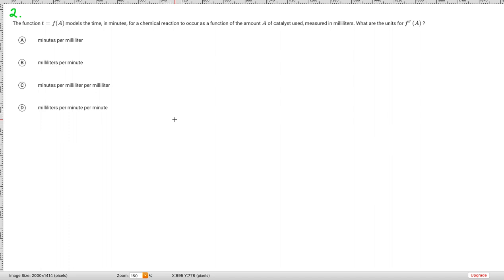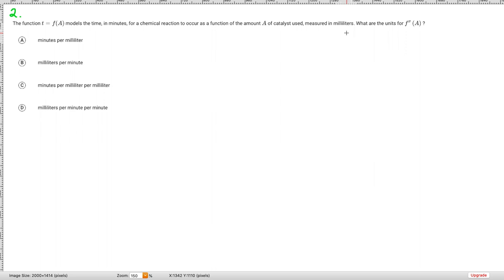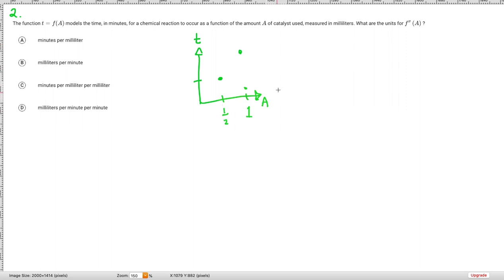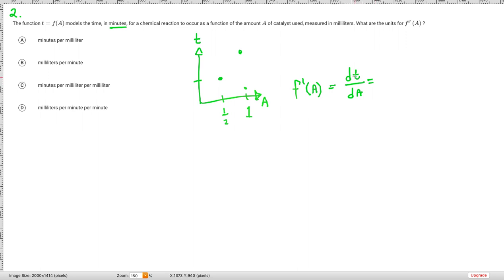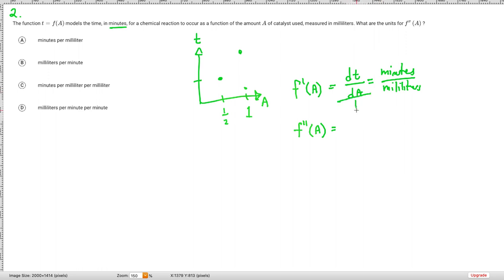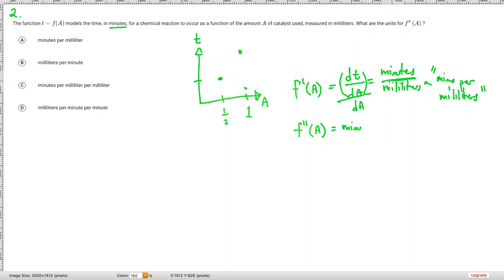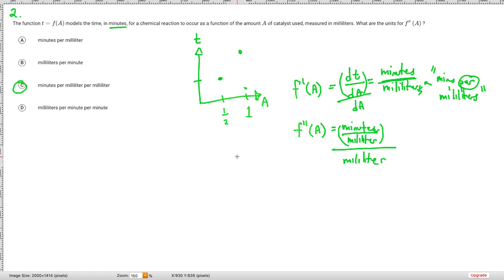Unit 4.1 Interpreting the Meaning of the Derivative in Context